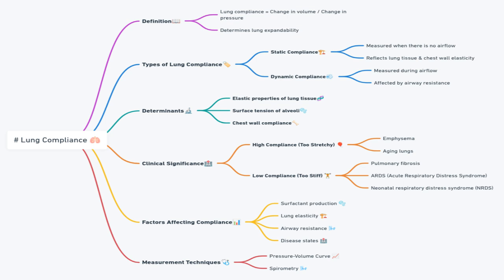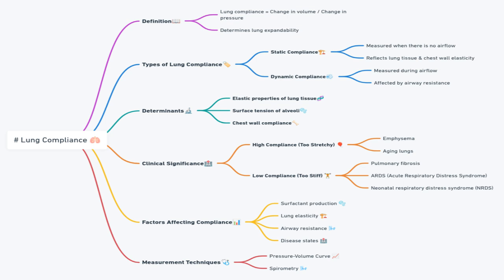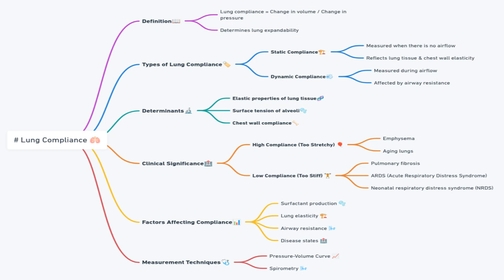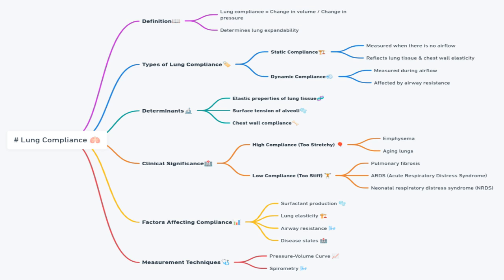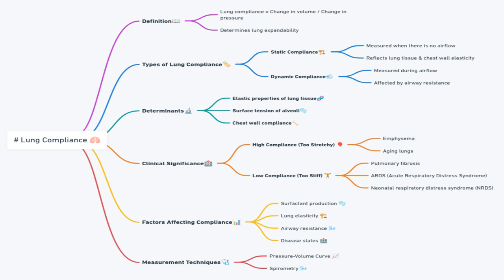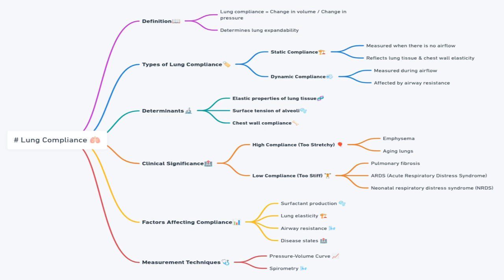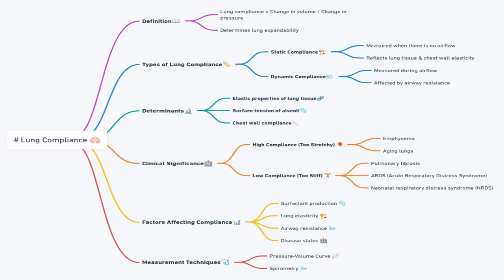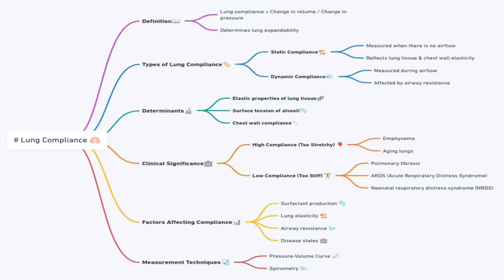Lung Compliance 🫁 | Understand Pulmonary Mechanics in Minutes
Struggling to understand lung compliance? This high-yield video explains the concept of pulmonary compliance — how easily the lungs expand — with clinical relevance, real-life examples, and simple visuals.

Learn the difference between high vs low compliance, how it changes in diseases like emphysema and pulmonary fibrosis, and how it affects ventilation and work of breathing.

Perfect for MD students, respiratory therapists, and anyone in clinical or exam prep mode.

🧠 What’s Inside:

* Definition of lung compliance
* Static vs dynamic compliance
* Pressure-volume curve explained
* Clinical conditions: Emphysema, Fibrosis
* Compliance vs elasticity 🪁
* How surfactant affects compliance 🫧
* Application in ventilator settings

📚 Ideal for:

* MD students & residents
* Nursing, pharmacy & allied health students
* USMLE, PLAB, NCLEX, NEET PG prep
* Clinical educators & health professionals

🎓 Part of our Respiratory Physiology Series